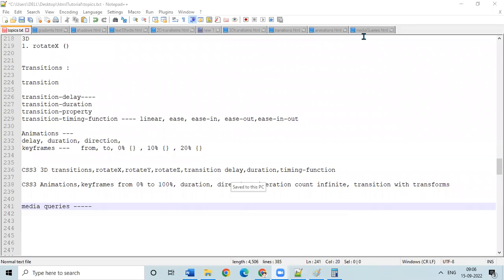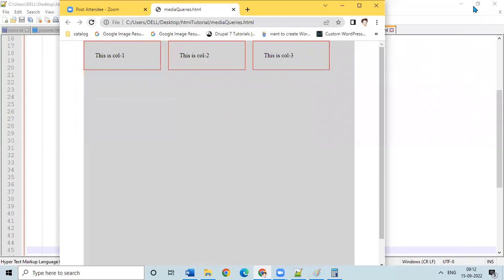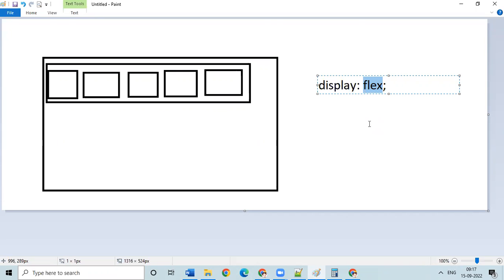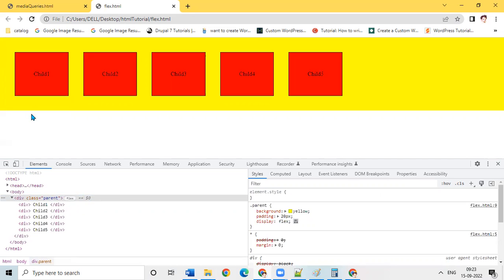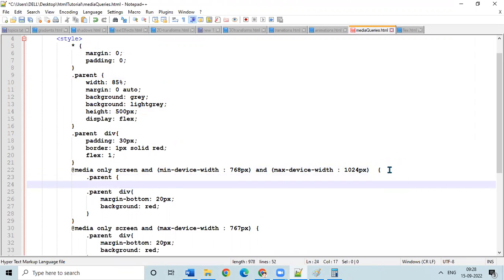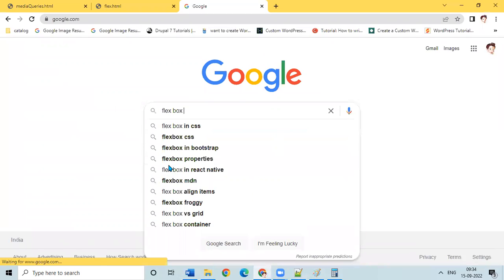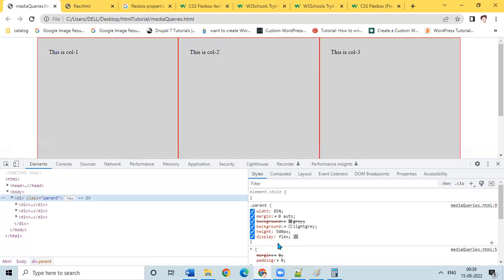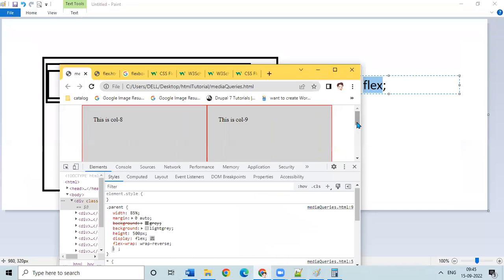CSS Responsive web designing with display flex property